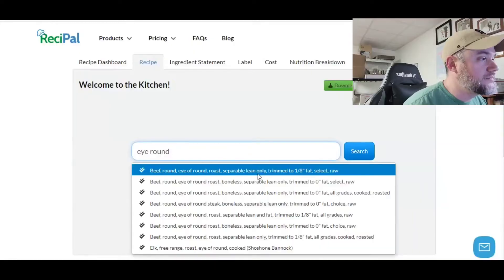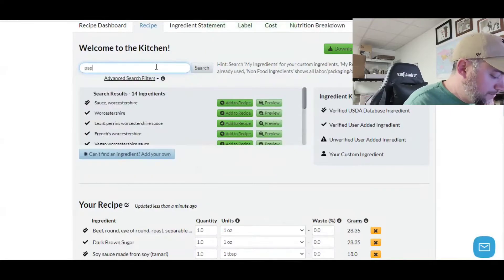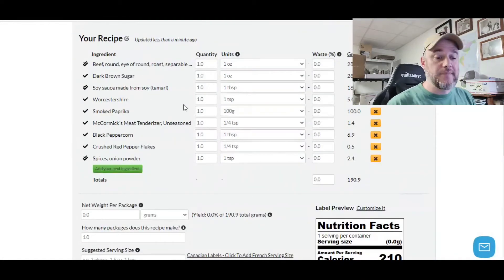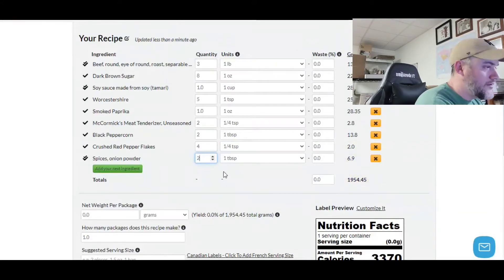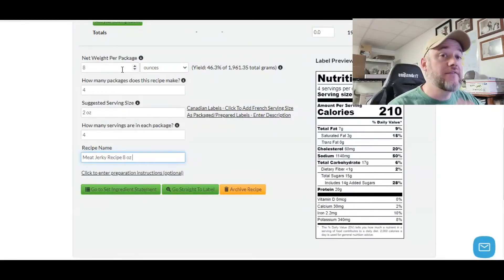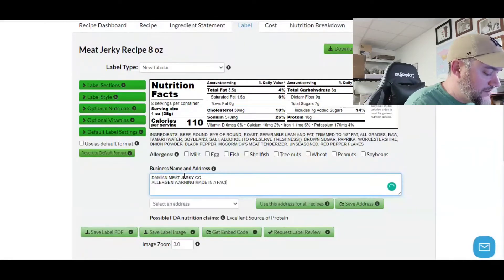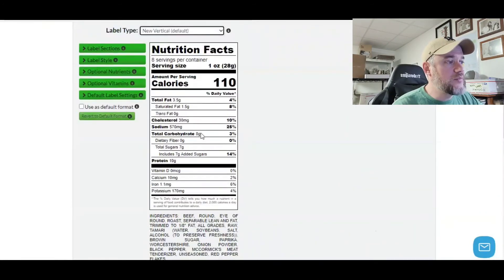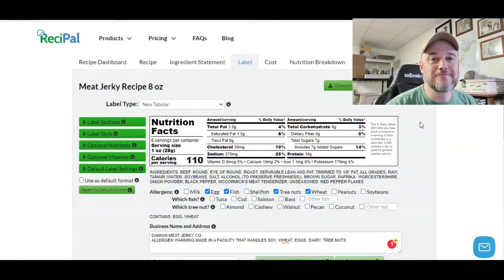Can You Create Your Own Nutrition label for meat Jerky [ how to package beef jerky ]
HERE IS THE LINK FOR THE RECIPAL WEBSITE START YOUR RECIPE TODAY
Can You Create Your Own Nutrition Label for Meat Jerky? | How to Package Beef Jerky Like a Pro

👋 Hey there, jerky enthusiasts and aspiring food entrepreneurs! Ever wondered how you can make your beef jerky packaging look as professional as the store-bought versions? Today, we're diving deep into the world of packaging and labeling for beef jerky! 🥩

1️⃣ The importance of accurate nutritional labeling for beef jerky
2️⃣ Step-by-step guide on how to calculate nutritional values
3️⃣ What information must be included on your nutrition label
4️⃣ Tips and tricks for creating an eye-catching, yet compliant, package design
5️⃣ How to print and attach your labels for that professional touch

Key Highlights: 🌟
🔍 Uncover FDA guidelines on food labeling
🧪 Learn about lab testing options for nutritional facts
🎨 Explore design software options for creating your label
🖨 DIY printing tips for making durable, waterproof labels
📦 By the end of this video, you'll be armed with all the knowledge you need to package your beef jerky in a way that's not only visually appealing but also FDA-compliant. Perfect for anyone looking to sell their homemade jerky or simply impress their friends and family with their DIY prowess.

ID YOU KNOW WE OFFER ECOMMERCE SERVICES?
INCORPORATE FOR FREE ( PLUS JUST STATE FILING) or INCORPORATE FOR FREE